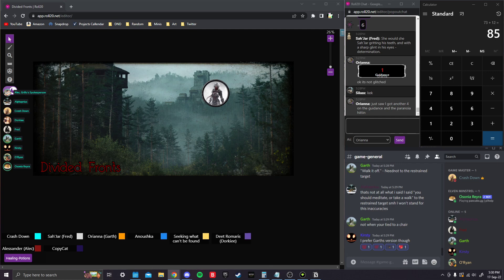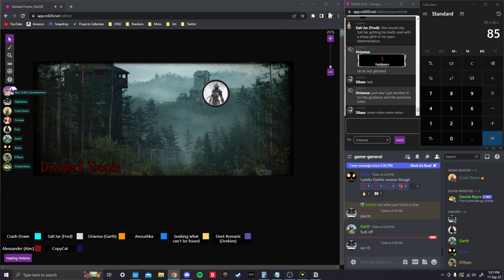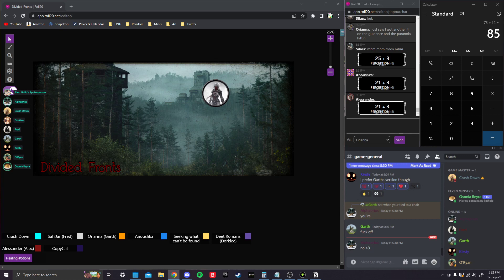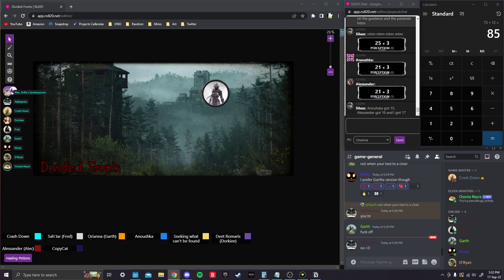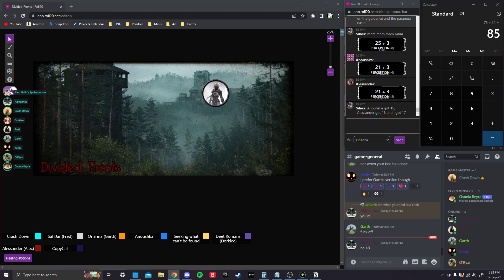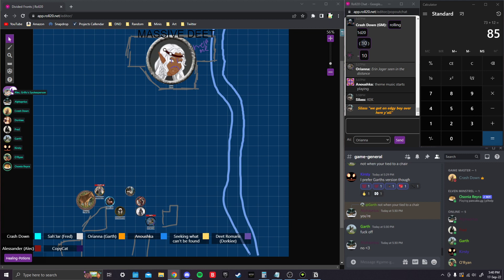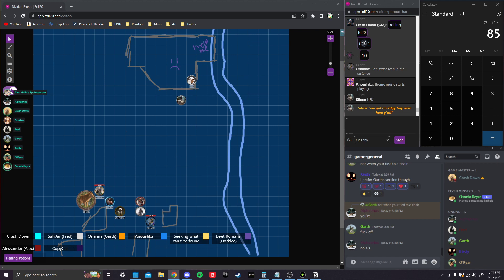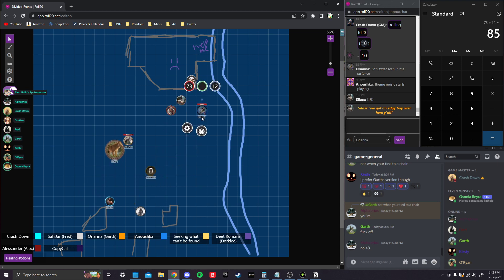September 17th, Part 12 [Brutal Awakening]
Aw shit they took my friggin kidneys.